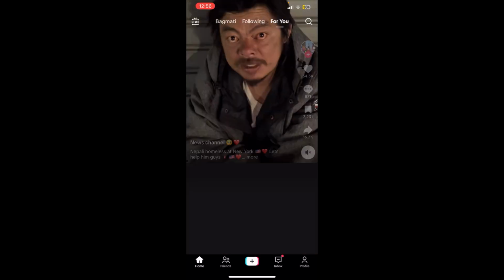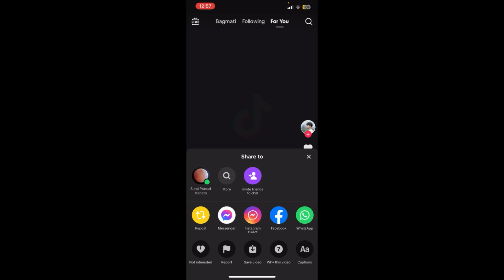How to Repost on Tiktok 2024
Want to share your favorite TikTok videos with your followers? This video tutorial will guide you through the process of reposting on TikTok.